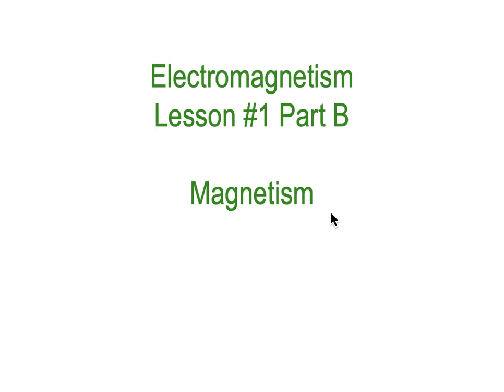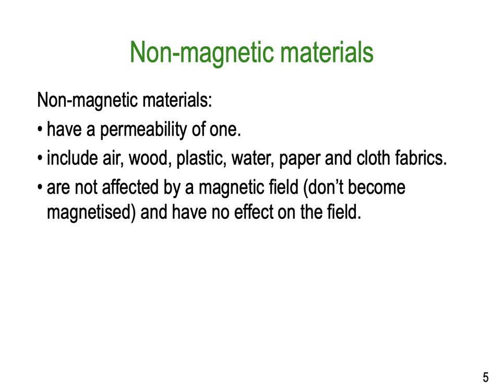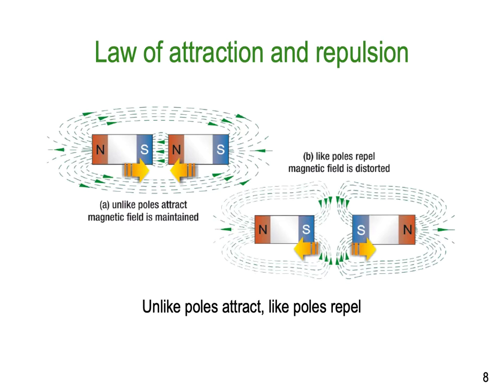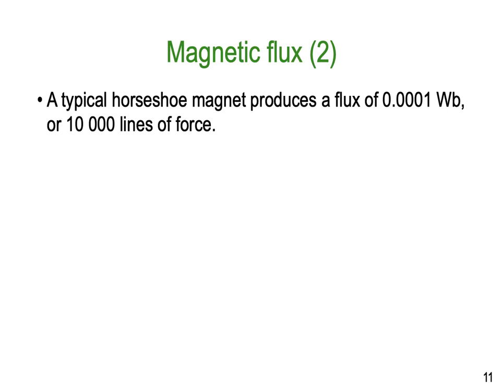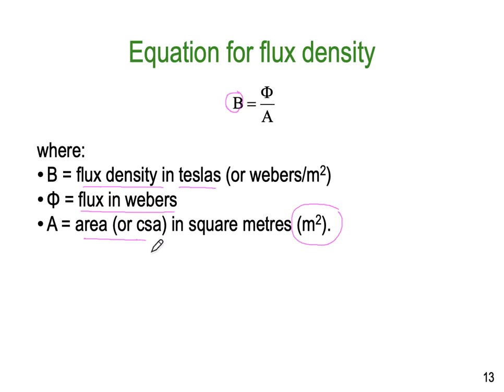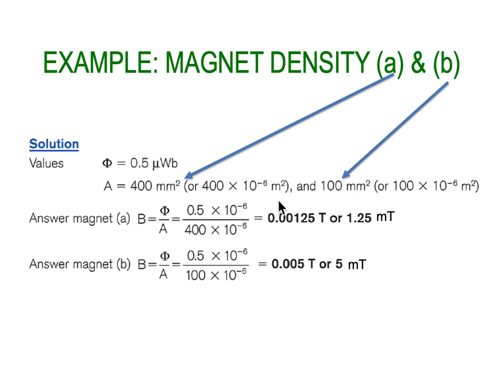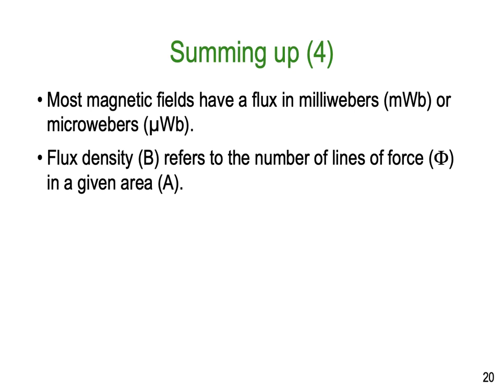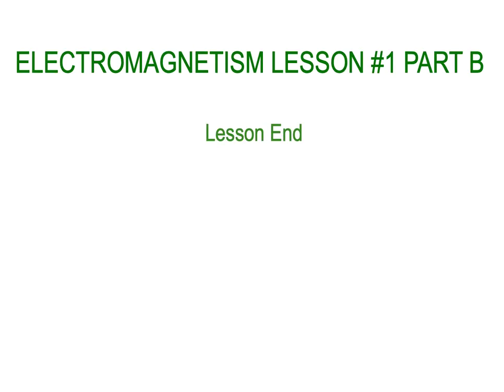EM Lesson 1 Part B Complete Ken Meyer